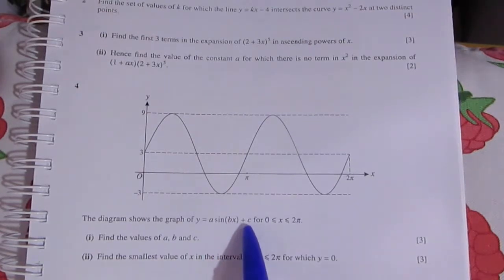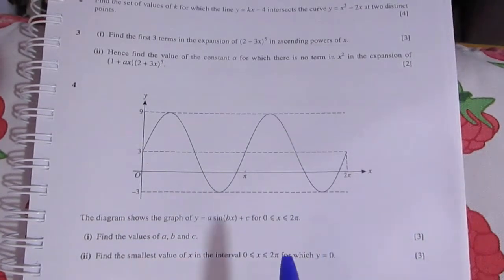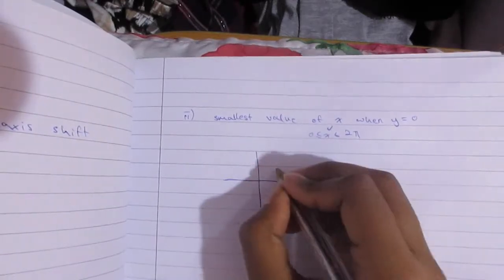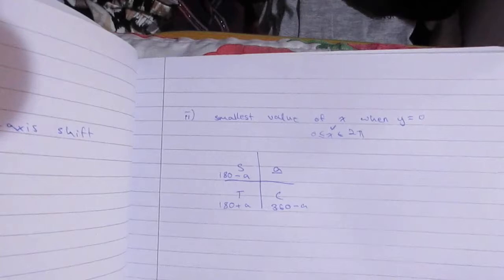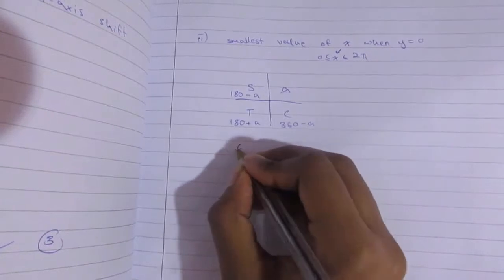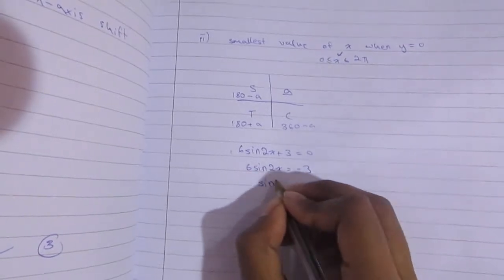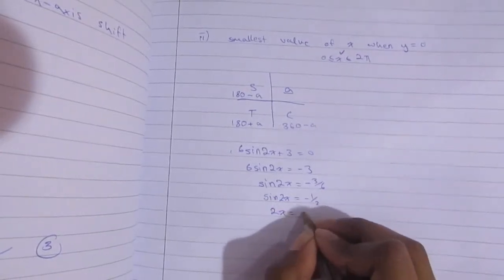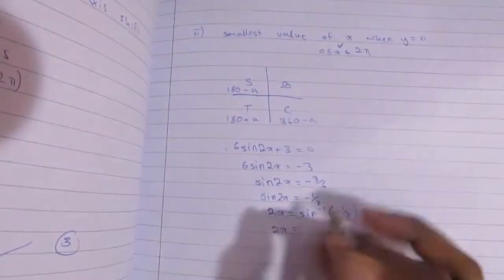Answer to Q 4 of 9709/01/M/J/09 AS Level Maths CIE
Hey guys💕

Today's video is on trigonometric graphs and I hope you found it helpful😘